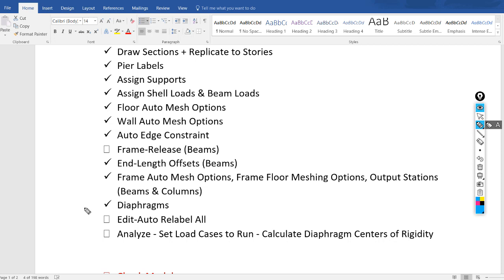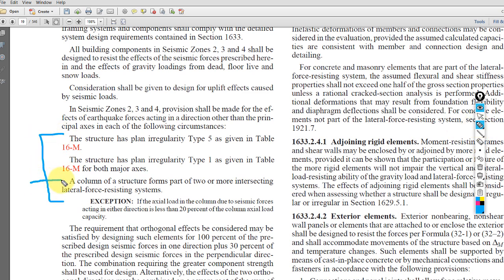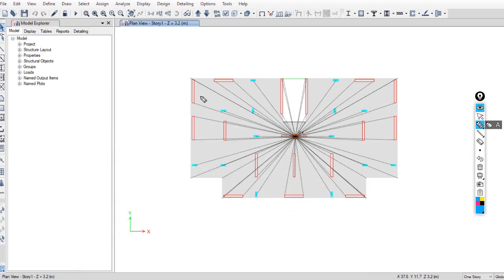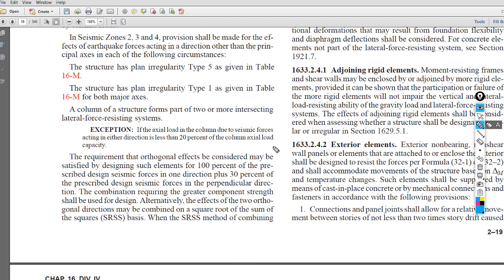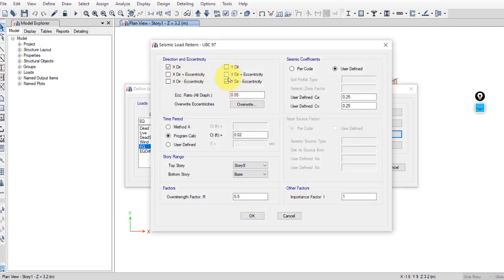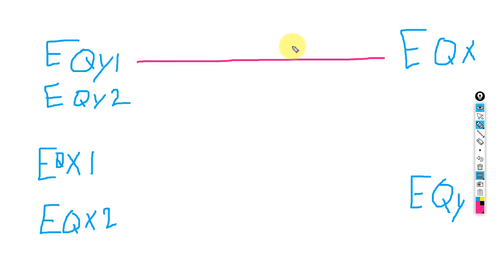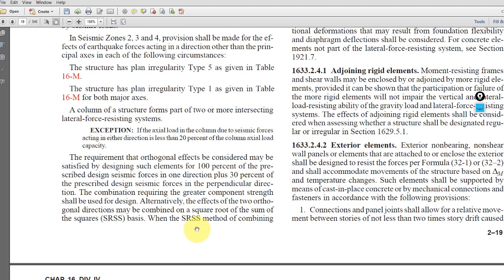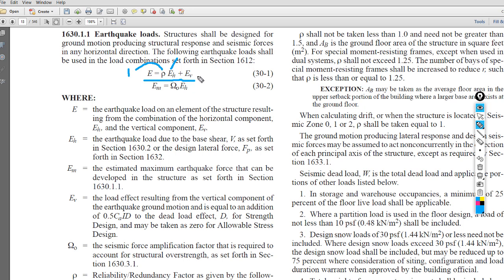ETABS Tutorial: Orthogonal Effects - Step 11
This video explains how to check if orthogonal effects needed in ETABS.

ETABS tutorial

ETABS 2016
Concrete buildings
Seismic and wind loads - Elastic & Dynamic Analysis
Gravity Loads
UBC 1997
9 Floors
Free Tutorial

Full Coarse : Modeling, Analysis, Design, Detailing
ETABS, Safe, SConcrete, AutoCAD, Revit.
Shear walls, Columns, Slabs, Foundations, & Stairs.

Structural engineers, Civil Engineers.